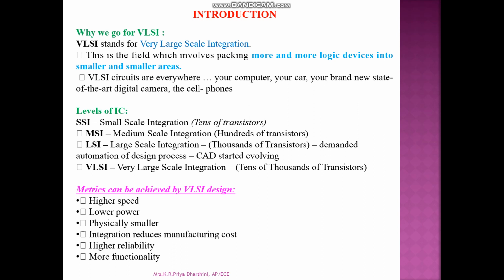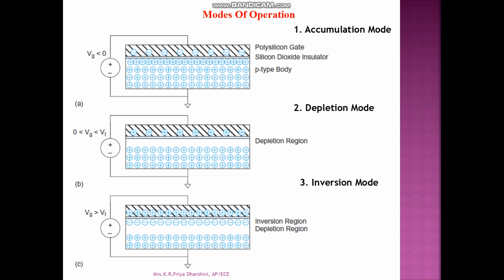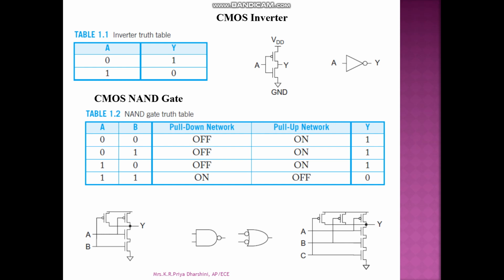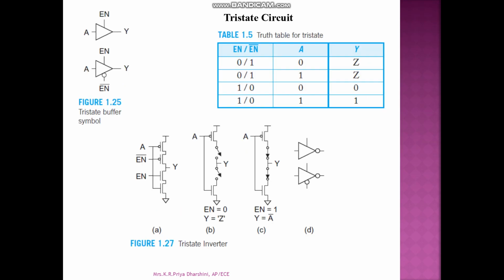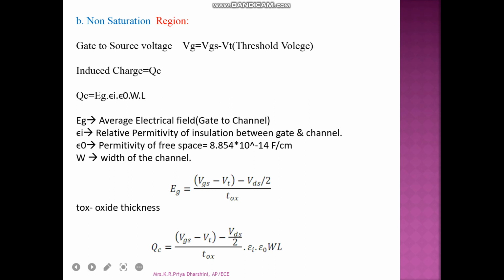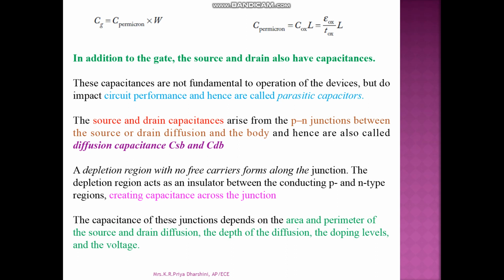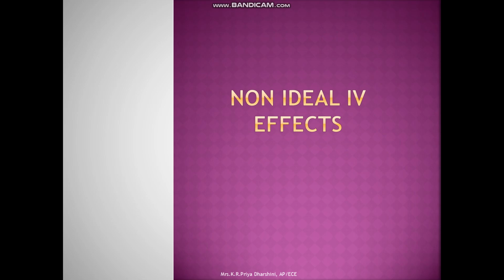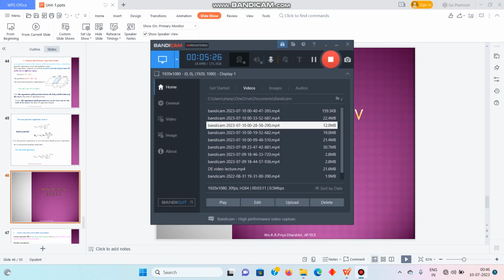VLSI DESIGN - ESEC LECTURE SERIES